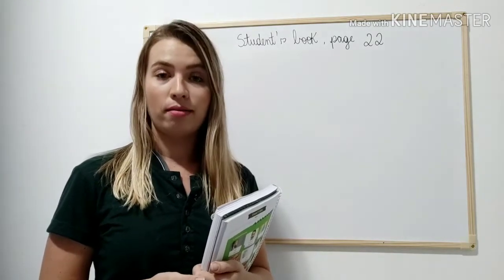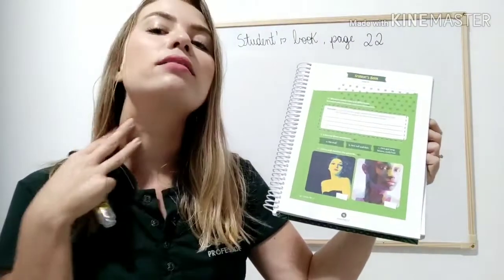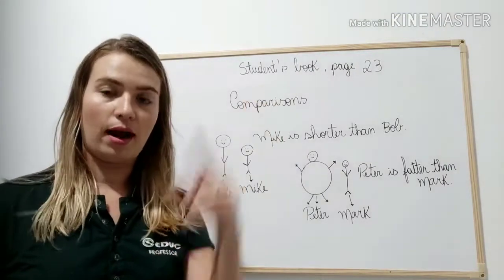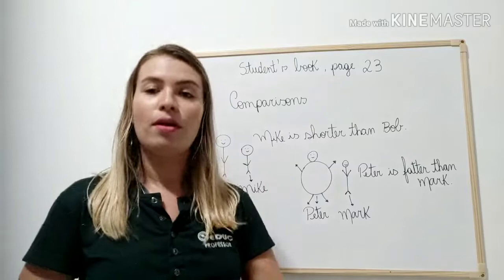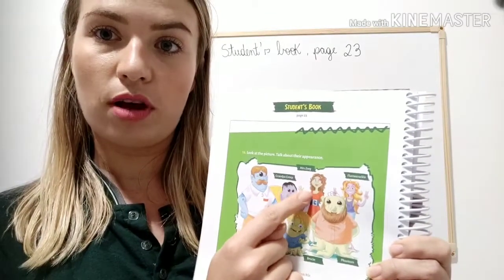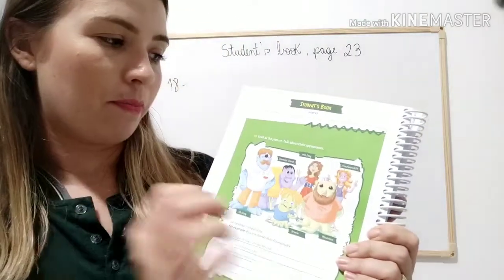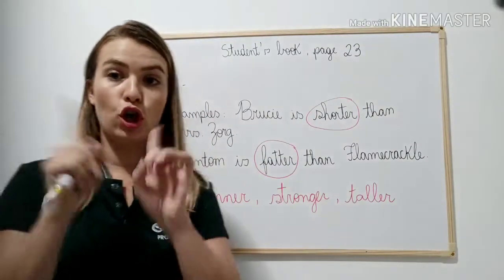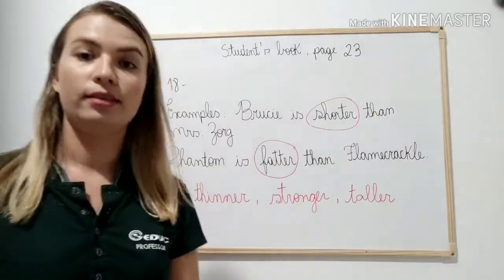English Class - 4° e 5 ° Ano ( Aula 2 )